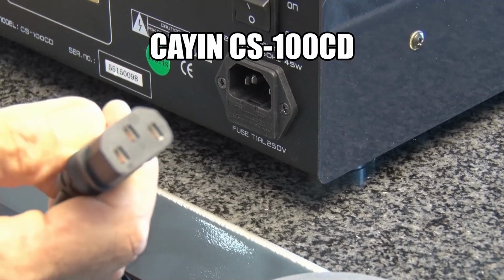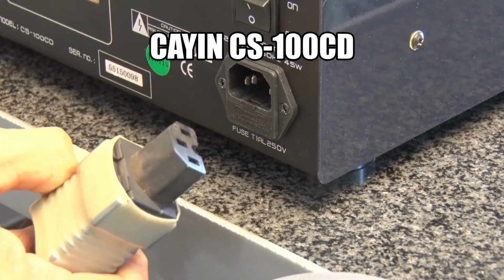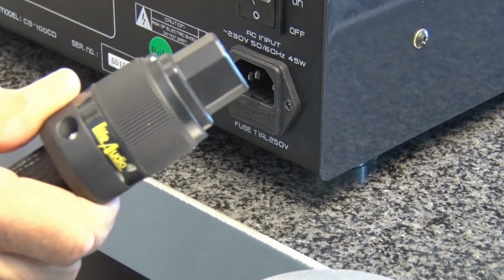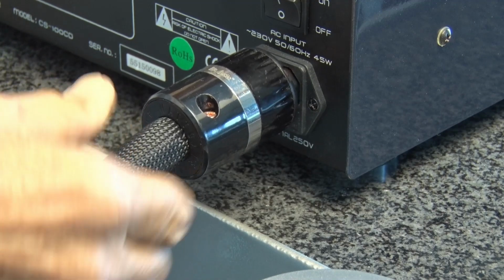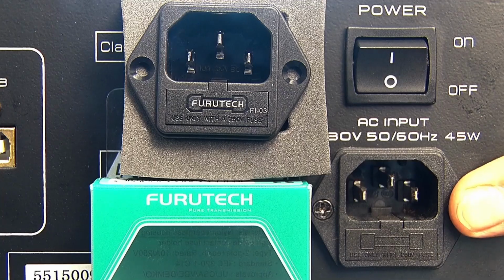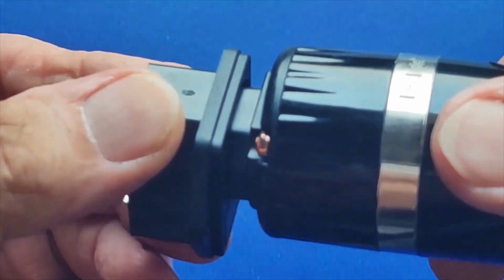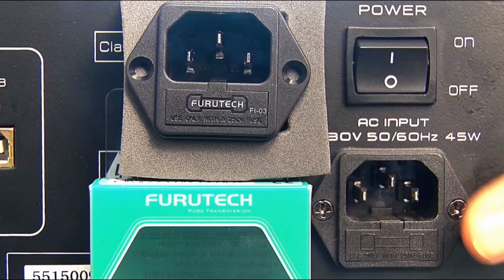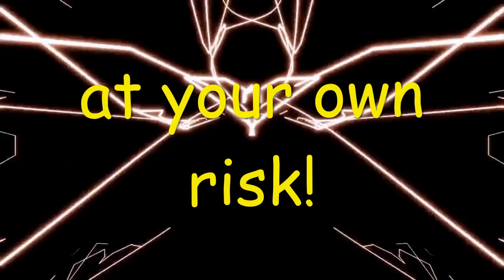THE LIFE AUDIO ESSENCE 1 PLUG CATASTROPHY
In two previous reviews (see the links below) I attested an overwhelmingly good sound to the Life Audio AC cords, but - OMG - what's the matter with the plugs? This is a (hopefully) entertaining, tough but humorous footage on how the plug behaves in the inlets of a variety of devices and in contrast to other cords from 1$ to 2500 $. These are the links to my previous videos: Thai-Fi Power Cords and Seduced by Life Audio
Additional picture and clip material, sounds and music from Pixabay